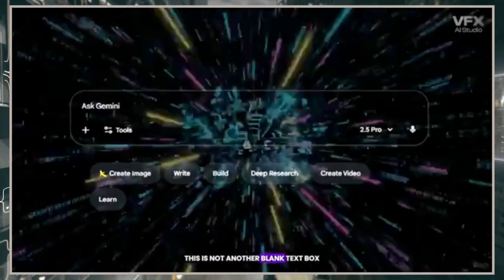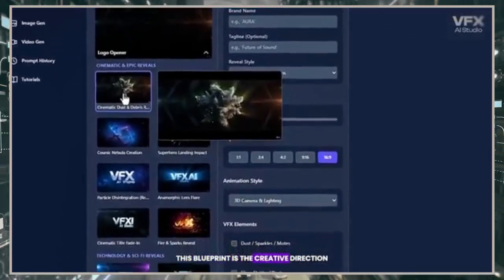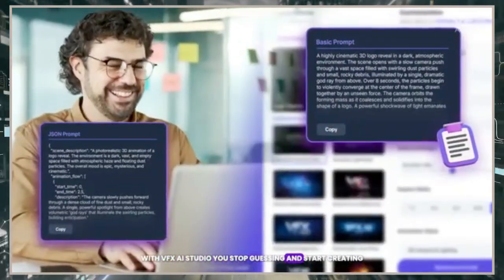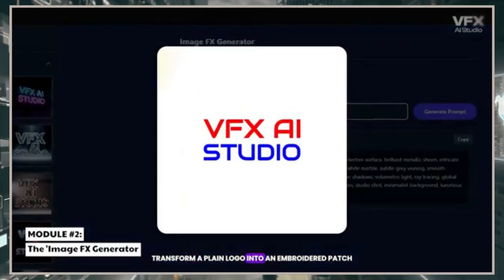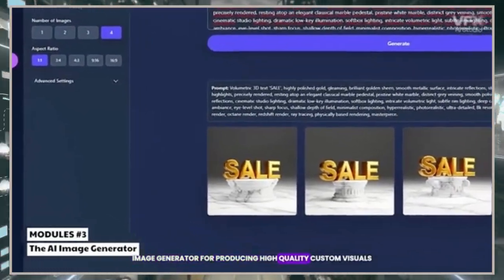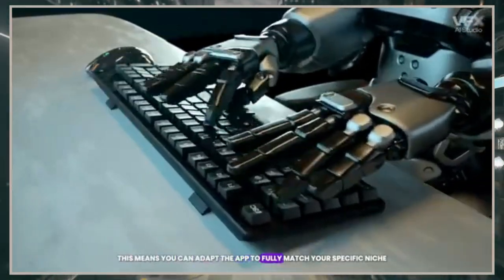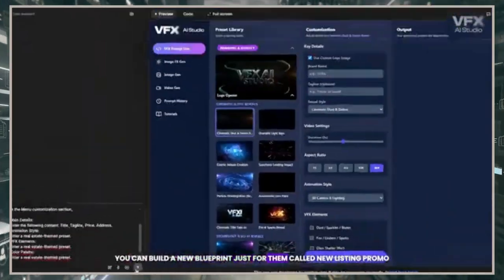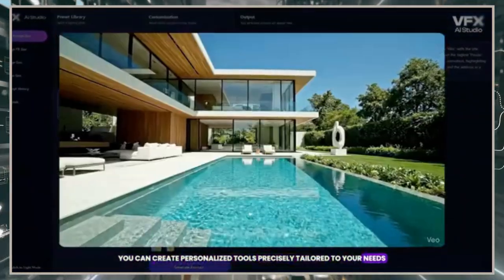VFX AI Studio Review + Demo | Create Cinematic Videos Without Expensive Production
Welcome to this full VFX AI Studio Review + Demo, where I break down everything you need to know before buying. If you're a marketer, content creator or business owner who wants cinematic, high-quality videos without hiring an editing team or using complicated software, this video is for you.

What is VFX AI Studio?
VFX AI Studio is a cloud-based AI VFX generator designed to create high-quality cinematic videos, logo reveals, product promos, and marketing visuals using a guided blueprint system. Unlike ordinary AI video tools that give you a blank prompt box, this platform directs the AI like a creative director, so you get polished results every time.

Who is it created by?
Created by proven software vendors in the digital marketing space (JVZoo/WarriorPlus ecosystem), VFX AI Studio continues their pattern of delivering real commercial tools that people can resell and profit from.

Why this review matters
Many AI video tools look impressive in demos but fail to deliver real-world results unless you are a skilled motion designer. VFX AI Studio is different — it turns simple choices into industry-grade cinematic output without the learning curve.

Inside this review and demo, I cover:
• Features and capabilities
• Smart Blueprint VFX system
• Full commercial and reseller advantage
• Pricing and OTOs
• Bonuses inside the members area
• Pros and cons from first-hand usage
• Who should and should not buy VFX AI Studio

If you're comparing VFX AI Studio vs. other AI video tools, or searching for an honest review before buying, make sure you watch till the end.

Whether you're looking for VFX AI Studio pricing, demo, walkthrough, funnel, Lifetime Deal information, commercial license info or refund terms, this video will give you everything you need to take an informed decision.

VFX AI Studio Review, VFX AI Studio Demo, VFX AI Studio Tutorial, Buy VFX AI Studio, VFX AI Studio Pricing, VFX AI Studio Bonuses, VFX AI Studio OTOs, VFX AI Studio Funnel, VFX AI Studio Walkthrough, VFX AI Studio Honest Review, VFX AI Studio Commercial License, VFX AI Studio Agency License, VFX AI Studio Lifetime Deal, VFX AI Studio Discount, Cinematic video AI generator, AI VFX software 2025, Create cinematic videos without editing, Video marketing AI tool, High-quality AI video generator, Best VFX AI tool for freelancers, Best AI video software for agencies